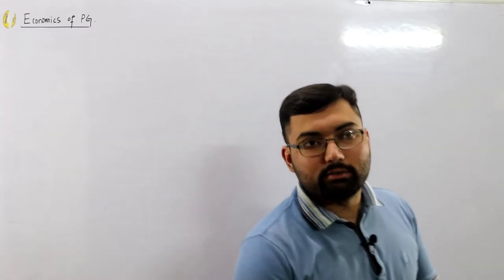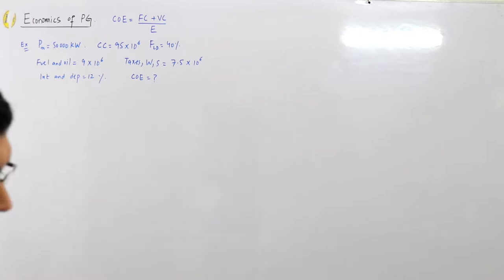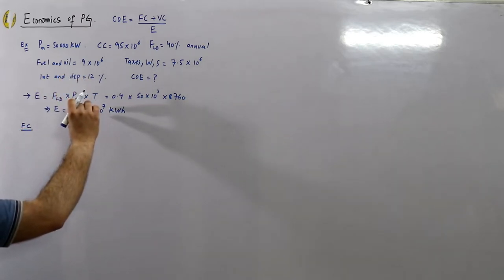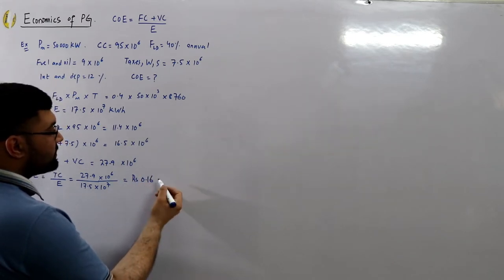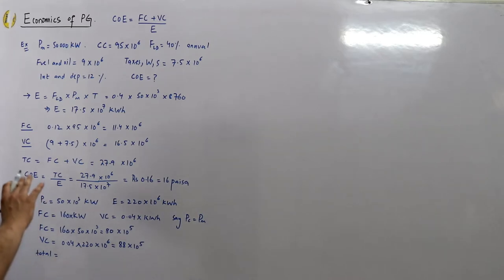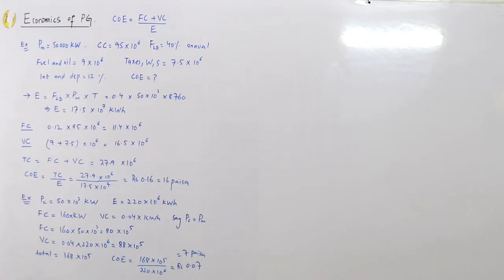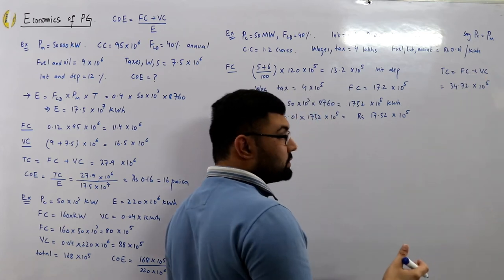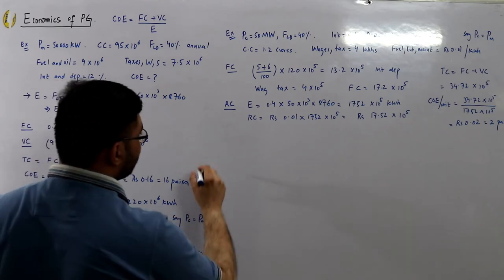Examples on determining per unit cost of production of electricity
Lecture 15
Examples on economics of power generation